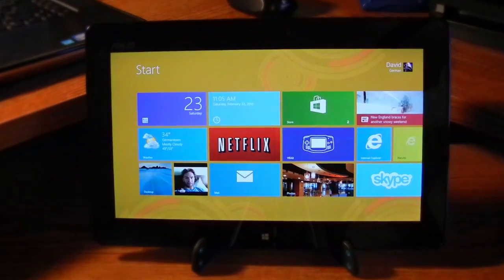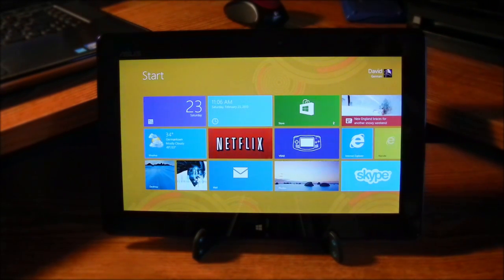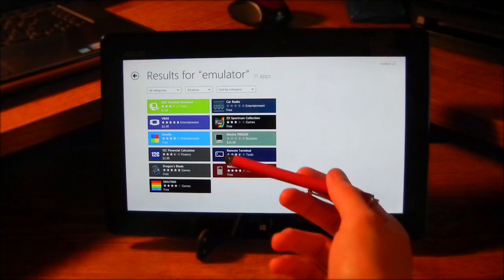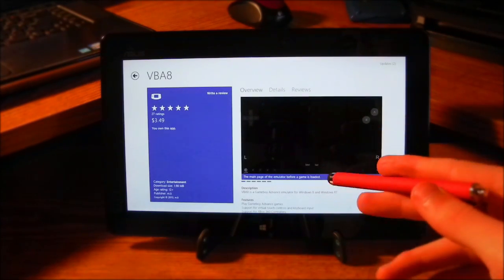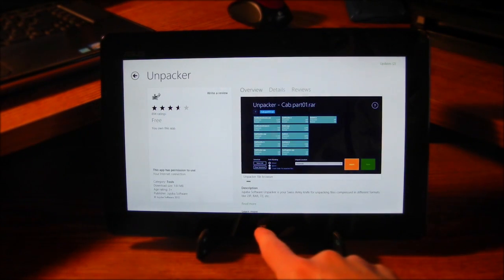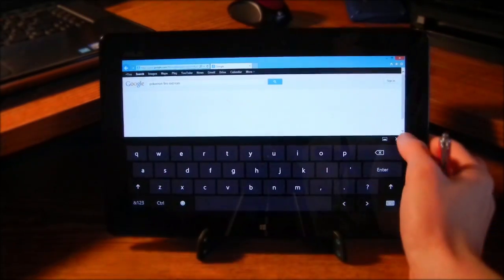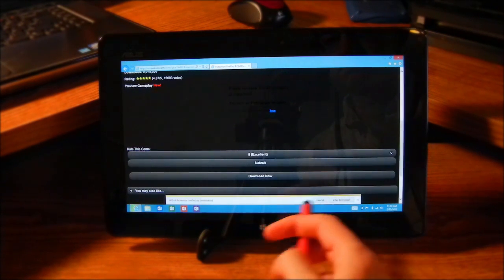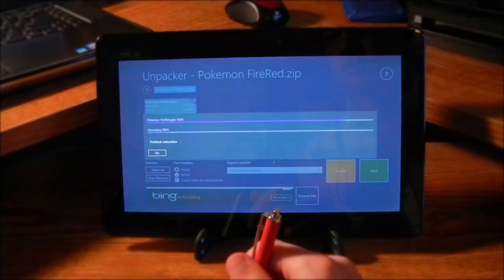(OLD) How To Play GameBoy Games on a Windows RT/Surface Tablet (Tutorial)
Here's a tutorial for Windows 8 (Tablets & Computers) on how to play pokemon or any GBA (gameboy advaced) game. Prior to this app's release, there was no way to do this since you can't download applications on Windows RT.
Hope this works for you guys!